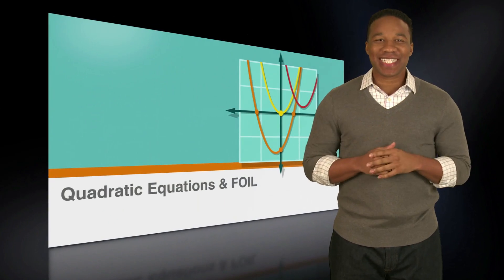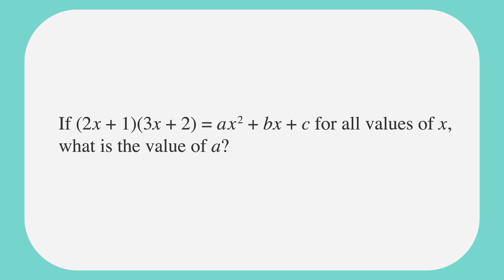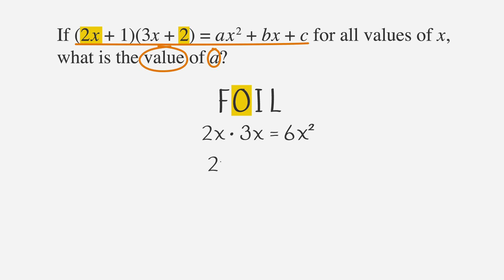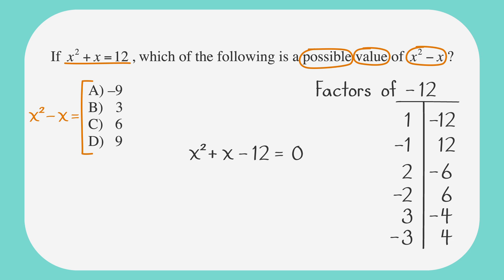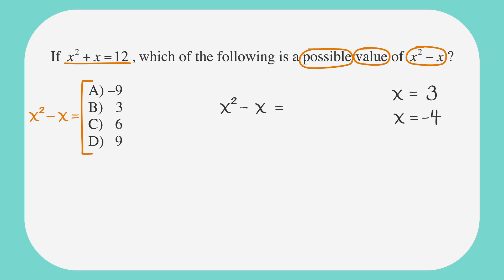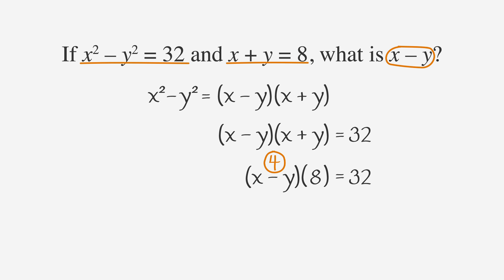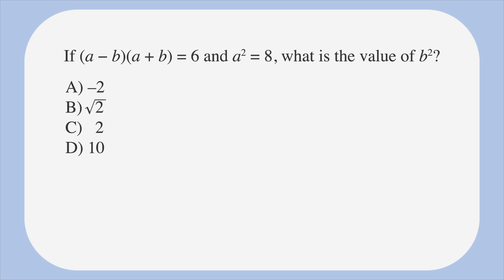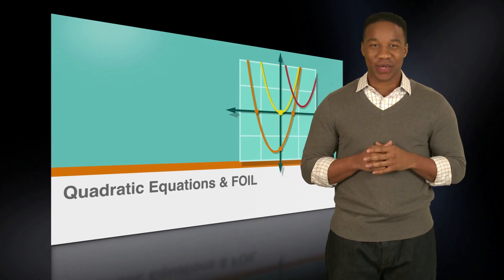SAT prep - SAT Algebra: Quadratic Equations and FOIL - Chegg Test Prep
Find out more about the various types of SAT math questions that relate to the quadratic equations and review the critical skills that will help you answer these questions correctly. for all your online learning needs!